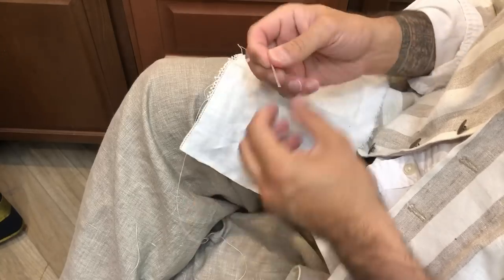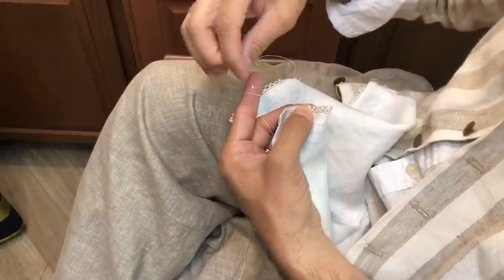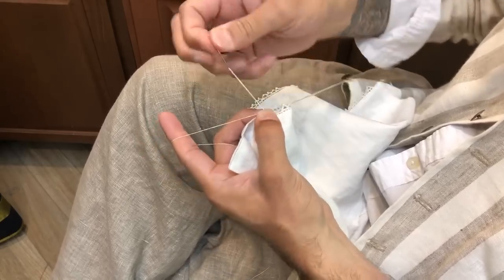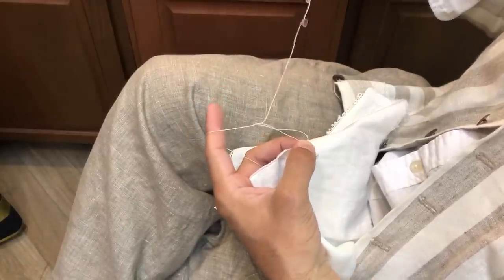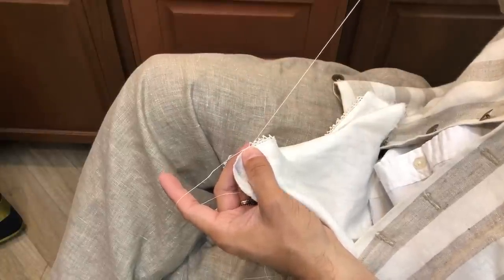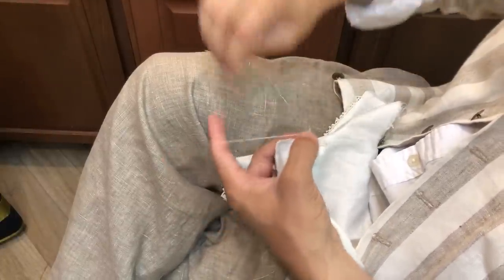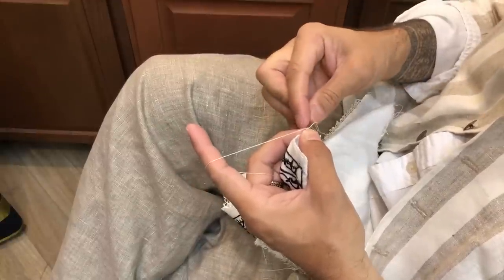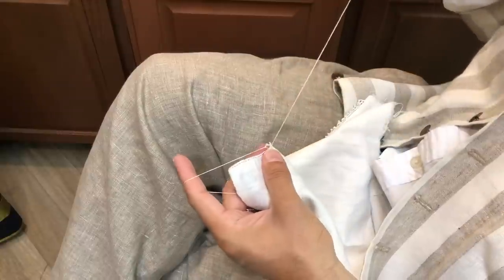FREEHAND LACE EDGING DEMO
This video demonstrates a quick version of needle lace picot loops that I am using on an embroidered collar for a shirt